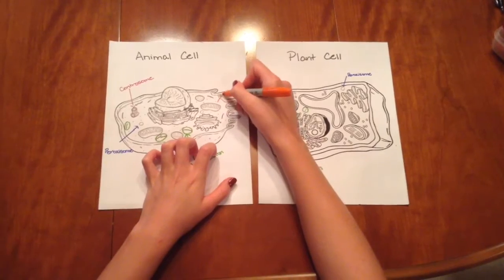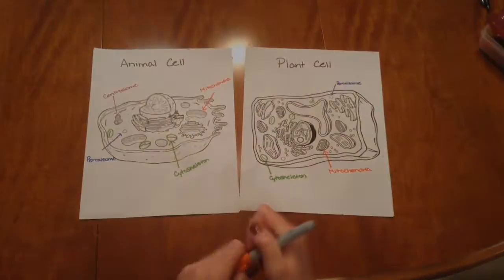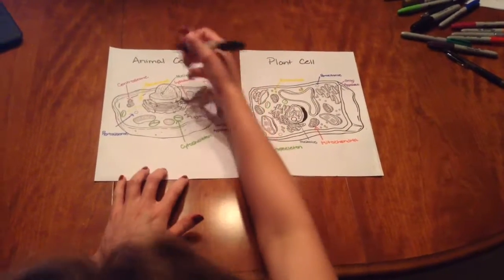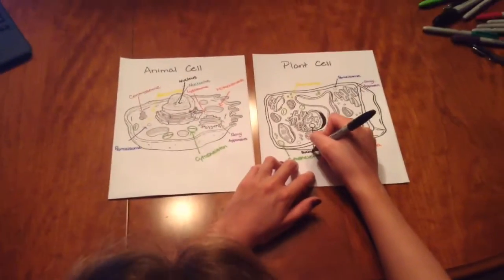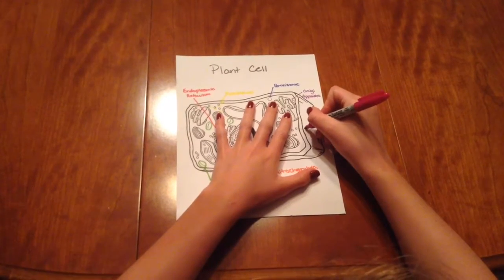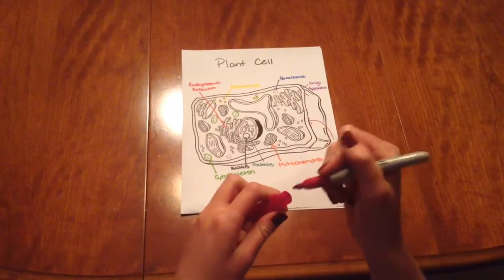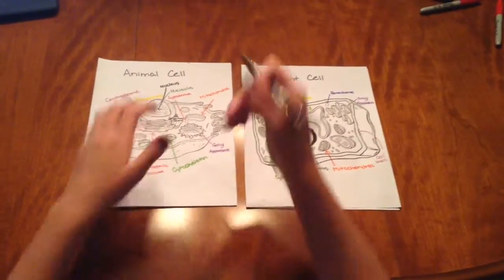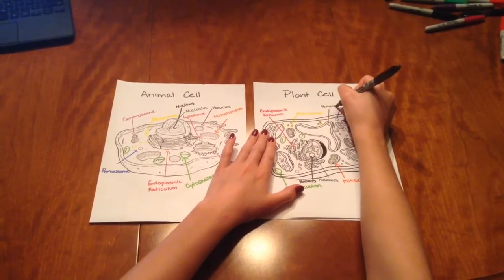Cell Project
AP Biology